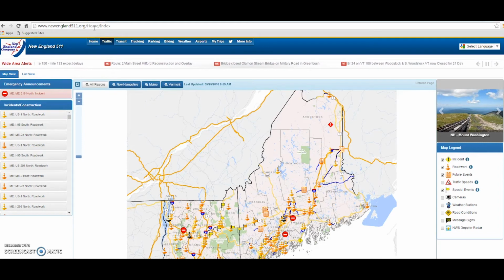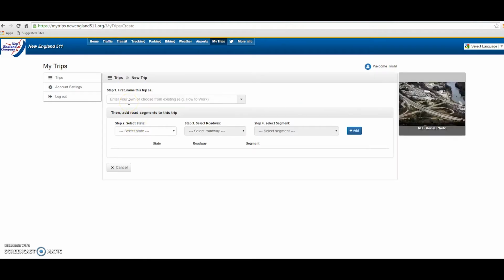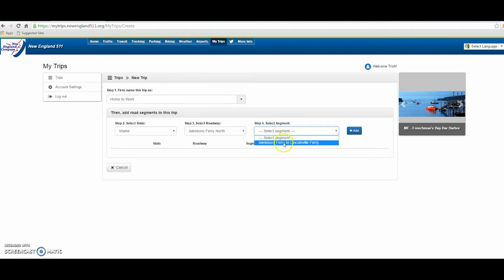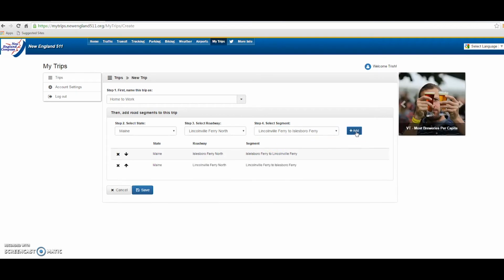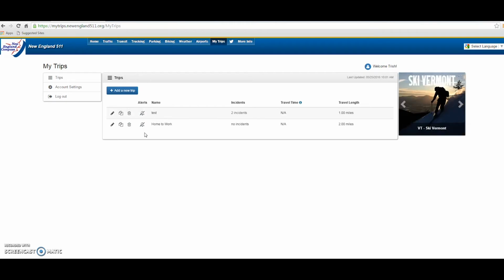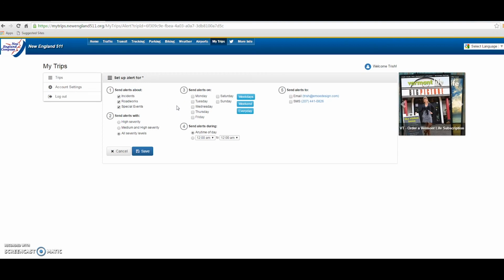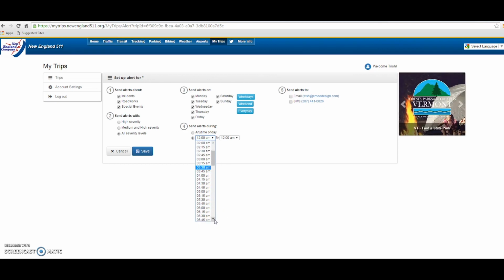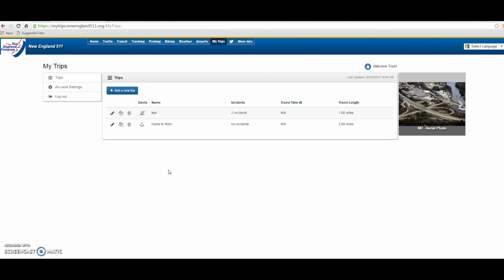Maine New England511: How to Create a Trip Alert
In this New England 511 tutorial, we'll go over how to create and customize a trip alert. to sign up and receive transportation related alerts by email by SMS.

• Click on the “my trips” link
  - Click the “login” button
• Click the “add new trip” button
• Under step 1 - either enter a custom name for your trip or select one from the dropdown menu
• Under step 2 - Select the state
•Under step 3 - select a roadway, ferry trip or casco bay brg direction
• Under step 4 - select the directional segment you want to watch
- You can add as many segments to this trip as you would like.
- let's add another segment to this trip
- repeat steps 2 thru 4 and click the add button
- now click the save button
There are 4 icons ( or images) on the next screen, hover your mouse over each icon to see an explanation of what each does.
  - Press the pencil icon to edit, add or delete segments to your trip.
  - Press the double paper icon to duplicate an existing trip.
  - Press the trashcan icon to delete the trip.

•  click on the “bell” icon image under the “alert” column  to customize  and activate your trip alert
- under step 1, select the type of event you would like to be notified about
- under step 2, select the events level of severity you want to be notified about
- under step 3, select which days you would like to receive alerts
  - click the weekdays button to only receive alerts monday thru friday
  - click the weekends button to only receive alerts on saturday and sunday
  - click the everyday button to receive alerts 7 days a week
  - or, select specific days you would like to receive alerts on
- under step 4, select the time you would like to receive alerts
  - select anytime of day or select a specific time frame

- under step 5 select the delivery method for the alert
  - Select SMS  to send it as a text message to the cell phone number you used when registering
  - or, send it to both

• Click the “save” button
• That’s it! You will now receive alerts for the trip you have created.

Have questions?